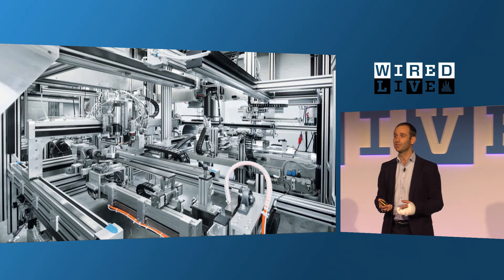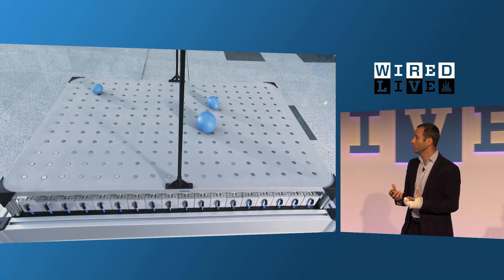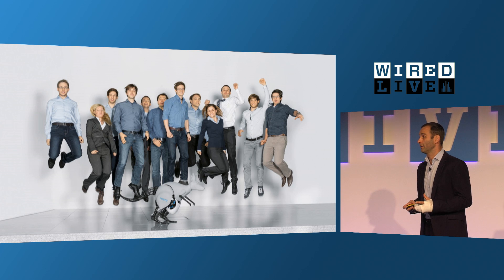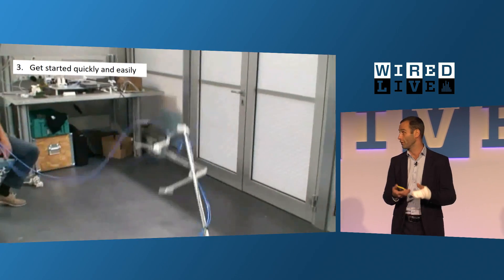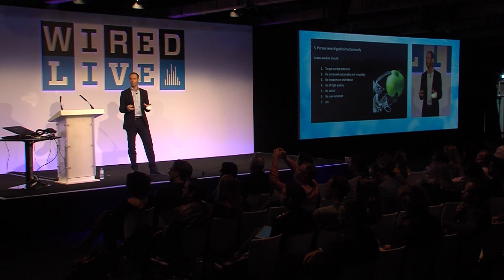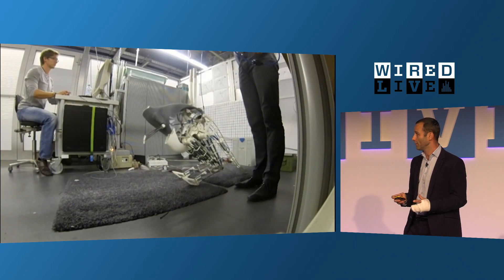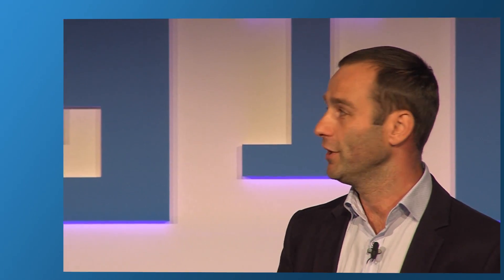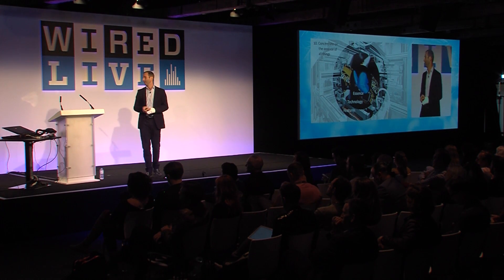Festo is Creating Incredible Robots that Crawl, Fly, Swim and Hop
Festo's robots are inspired by animals. The German company's latest robot is an emotional butterfly that only weighs 27 grams. Dr Elias Knubben explains how the family run company develops the bots.

This talk was recorded at WIRED Live on November 3, 2017.

ABOUT WIRED LIVE
Hundreds of leaders from the worlds of technology, art, business and design gathered for WIRED’s two-day festival of innovation. They gathered at London’s Tobacco Dock on November 2-3 2017. Discover some of the fascinating insights from the speakers

ABOUT WIRED
WIRED brings you the future as it happens - the people, the trends, the big ideas that will change our lives. An award-winning printed monthly and online publication. WIRED is an agenda-setting